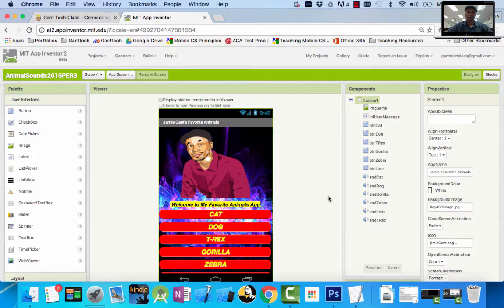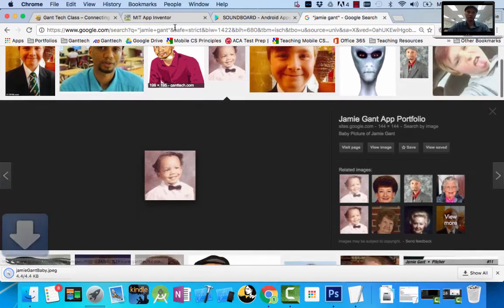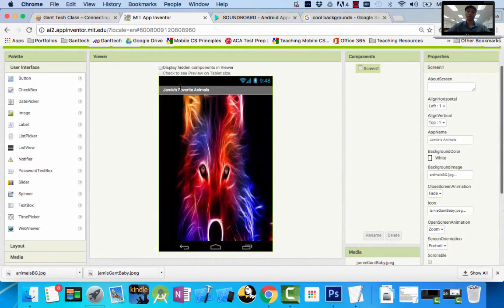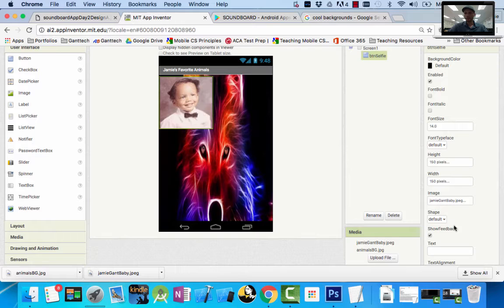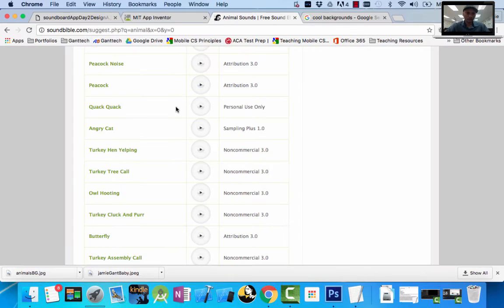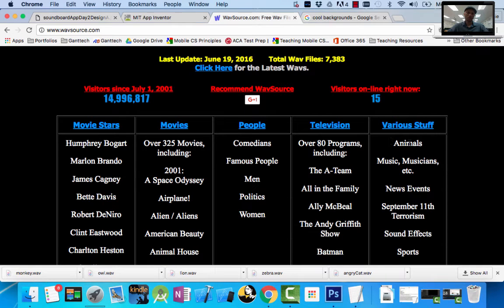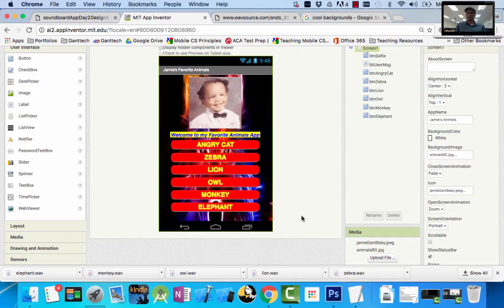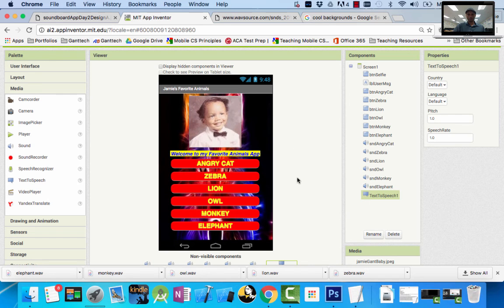App/Game Design 1: Soundboard App (DESIGN)